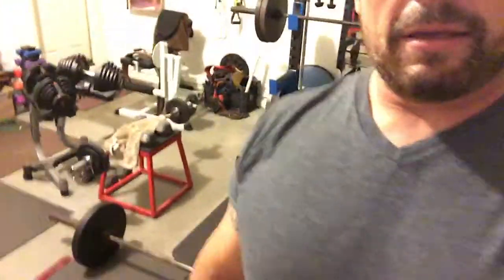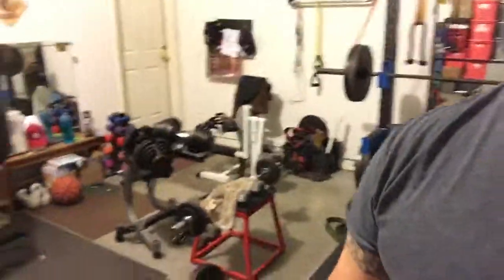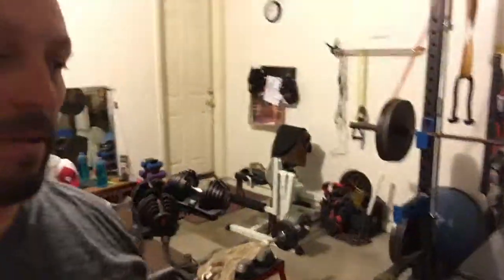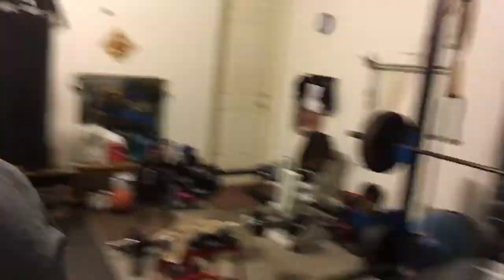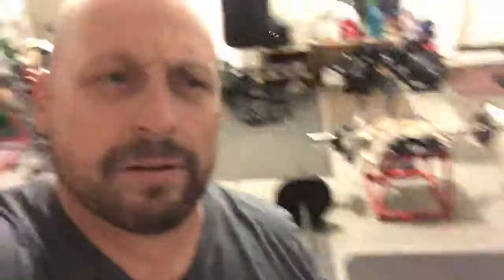Tiny garage gym tour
This is where I make it happen gang!